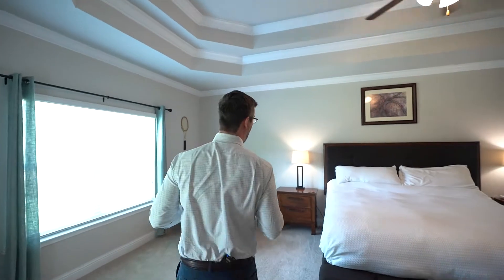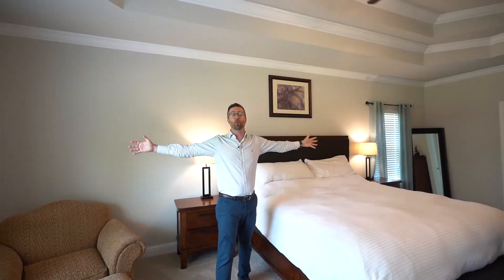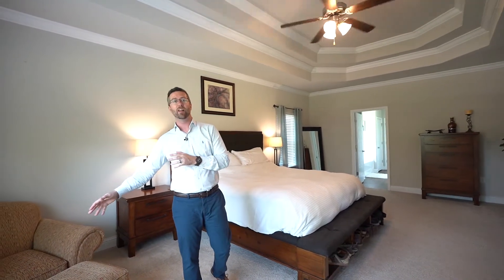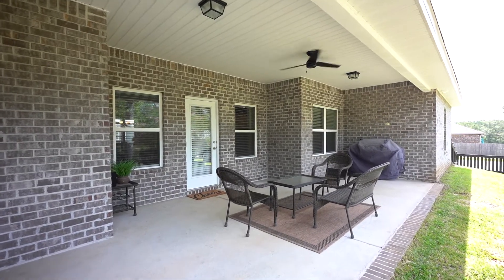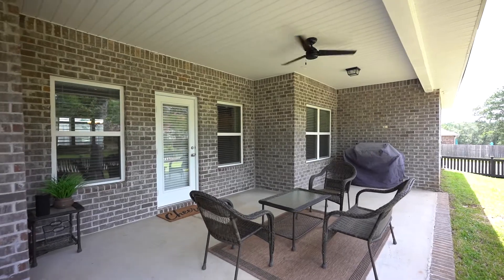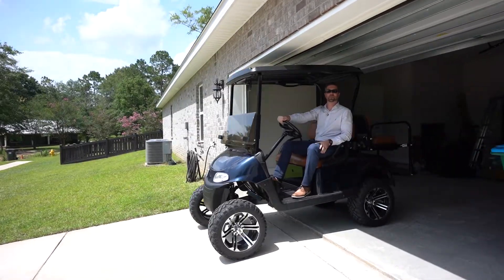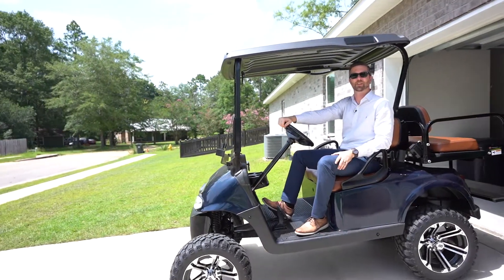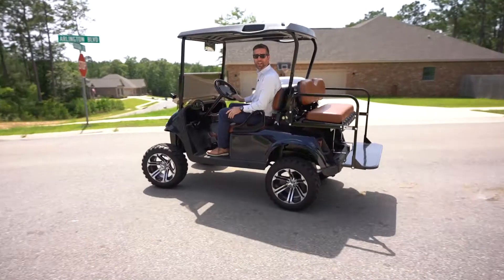11379 Arlington Blvd Spanish Fort AL. Homes for Sale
11379 Arlington Blvd Spanish Fort AL. Homes for Sale
 Featuring four bedrooms, three full baths, and the addition of an office and formal dining room; Inside, this floorplan flows well and gives the modern family many designated areas to make memories and enjoy being at home. In the center of the home, the living room features dark luxury vinyl plank flooring with extra crown molding. The long wall gives a future owner plenty of space to add a modern entertainment center.
Matt Baker Legendary Realty